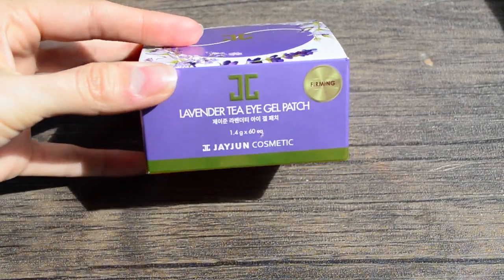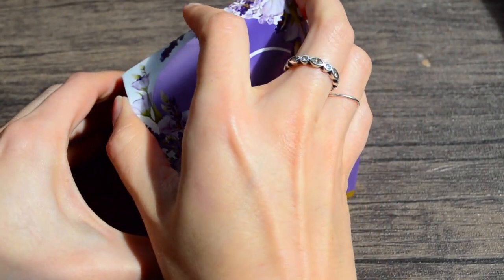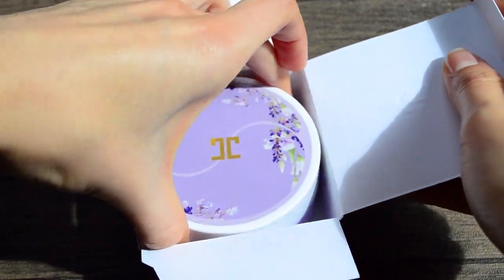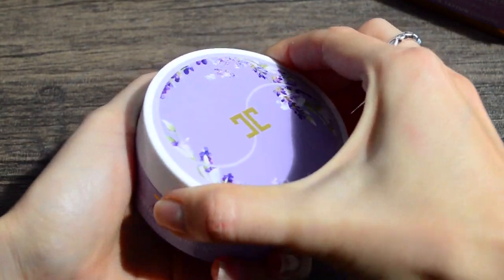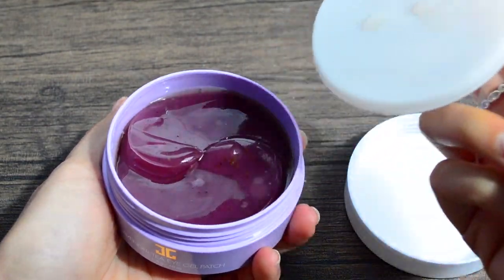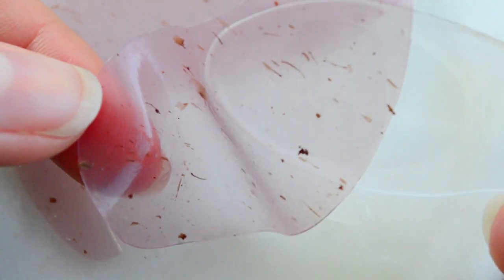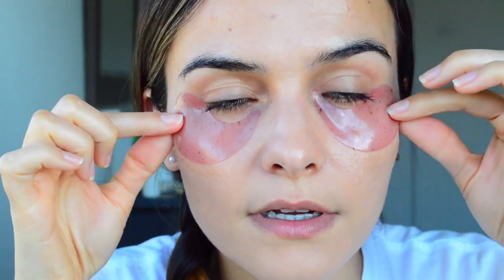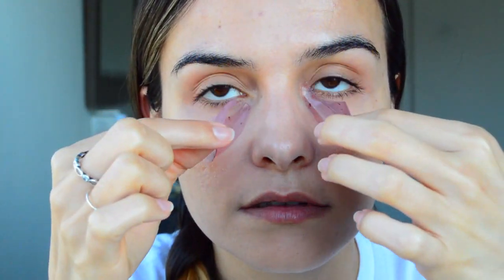JayJun Lavender Tea Gel Eye Patch Product Review| Belorraine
Alo! Alo!

Another Korean product review, but focusing on eye treatment!
Today's product is the JayJun Lavender Tea Gel Eye Patch!

Jayjun Cosmetics has been soo popular in Korea and it’s gradually entering other markets like Europe and the US, becoming more and more popular. Jayjun Cosmetics pursues innovating and trend-setting skin solutions for everyone's skin and youth. They’re pioneers in the beauty world by committing to advanced skincare research to defy the signs of aging to achieve and continue to strive to find solutions for more youthful skin.

Jayjun Lavender Tea Gel Eye Patch, 60 count

My other favorite JayJun Products:
Jayjun Intensive Shining Sheet Masks, 10 pieces
Jayjun Real Water Brightening Black Mask, 10 pieces

Don’t forget to tag me on Instagram when you try them!
Let me know your opinion on the comments section!

See Ya'!
My equipment
1. Selfie Stick Tripod 54"
2. Moutik Table Stand Holder
3: Nikon 3200 (Body)
4: Nikon Lens 18-55mm
5: Microphone